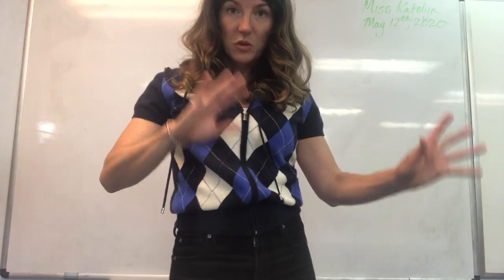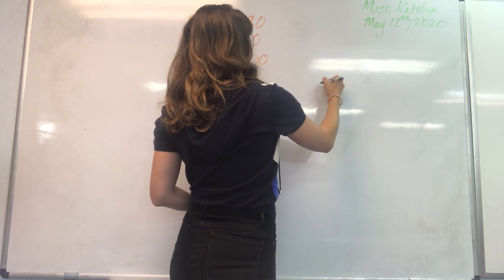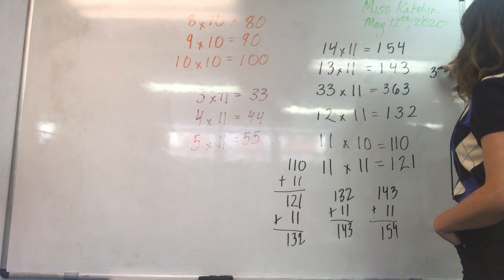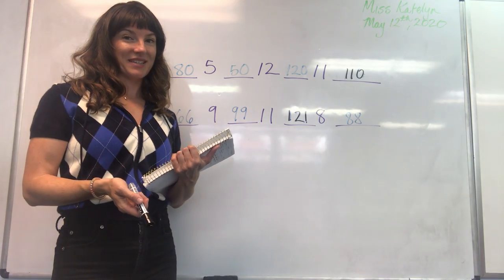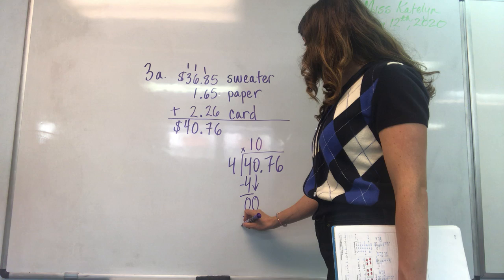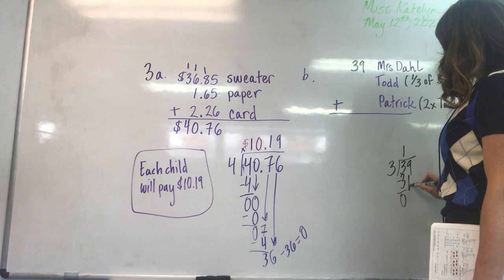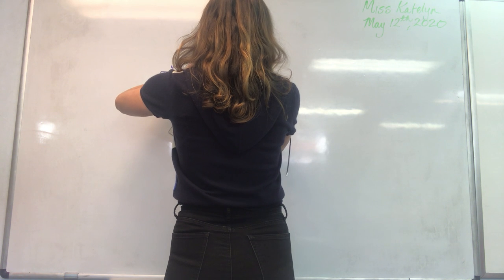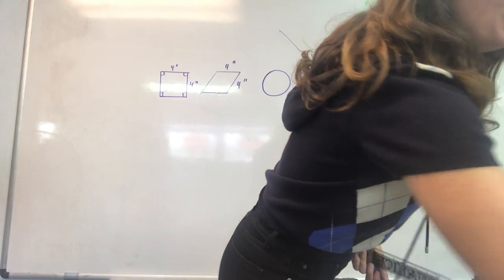3rd grade math - Lesson #126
"Ten and Eleven as Factors"
We've got some coooooooool knowledge comin' your way!!
Let's get started, chickadees!!